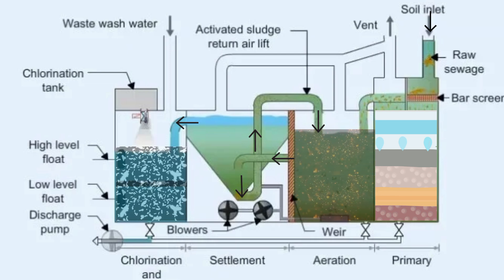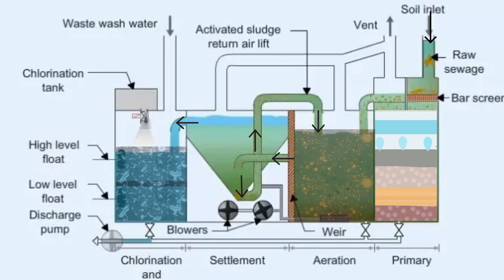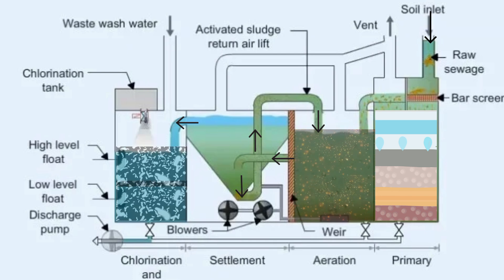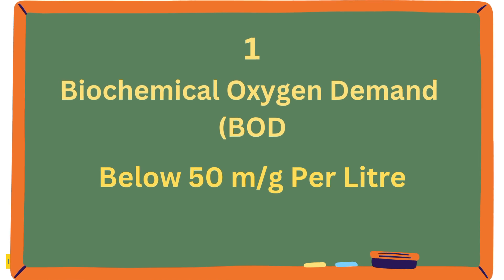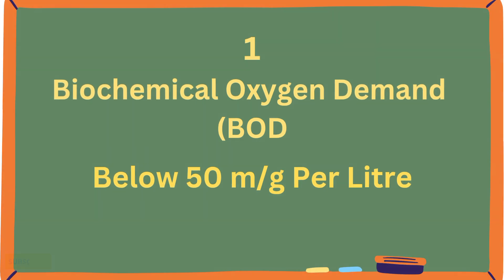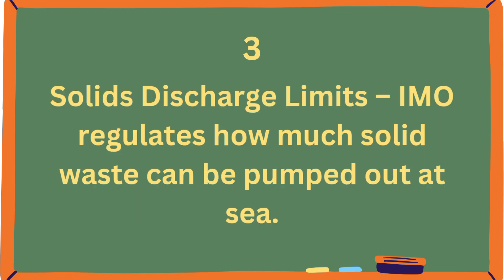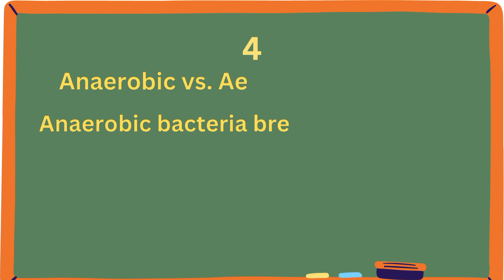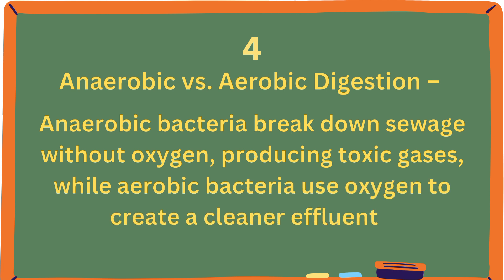Ship Sewage Treatment & MARPOL Annex IV | Explained Simply!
📢 How do ships manage sewage at sea while following strict regulations? In this video, we break down the sewage treatment process on ships, including holding tanks, sewage treatment plants, MARPOL Annex IV regulations, and the discharge limits set by the IMO. 🚢♻️

Topics Covered:
✅ What are holding & retention tanks?
✅ How sewage treatment plants (STP) work
✅ Biochemical Oxygen Demand (BOD) & coliform count
✅ MARPOL Annex IV discharge regulations
✅ Maintenance of sewage treatment systems

Following proper sewage management prevents marine pollution and ensures compliance with international maritime laws. 🌊 Let’s make our oceans cleaner!